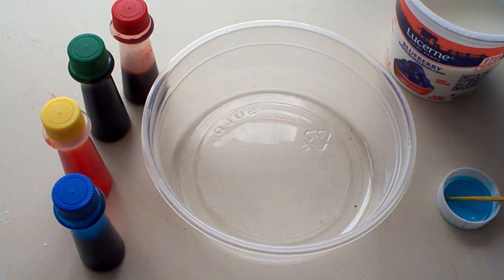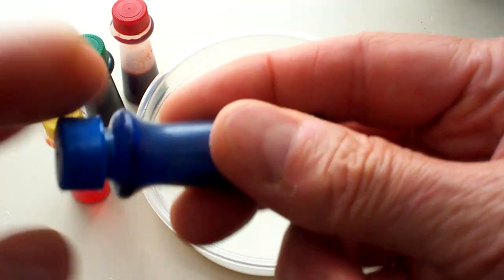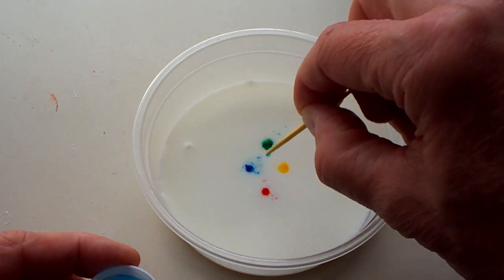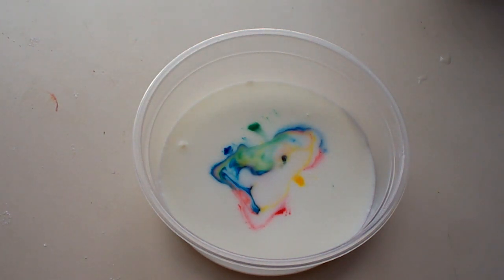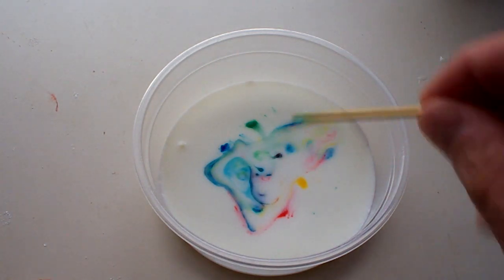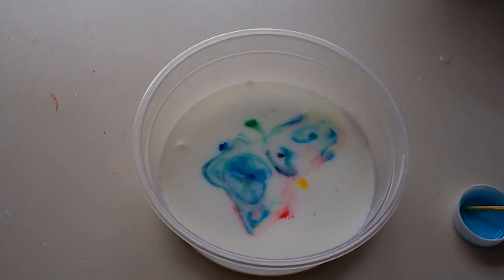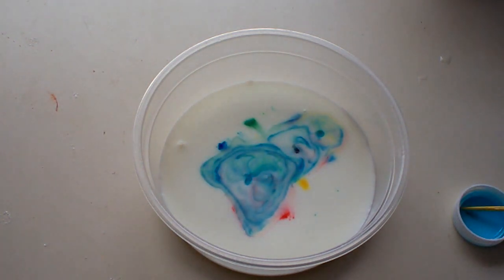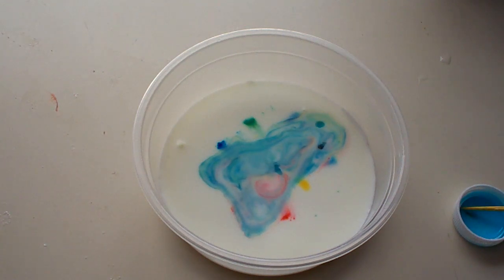Milk Fireworks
Demonstrating our "Milk Fireworks" hands-on STEM activity for kids.